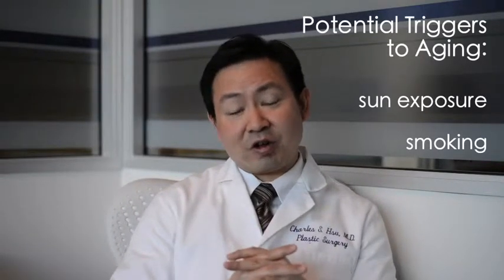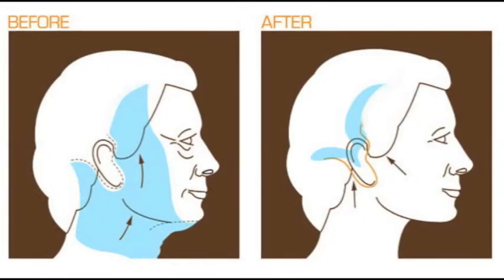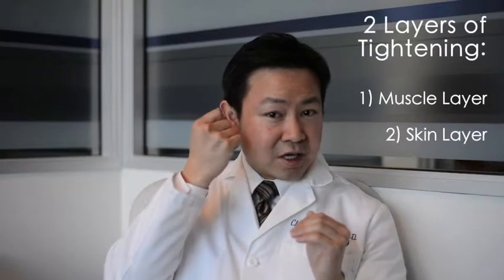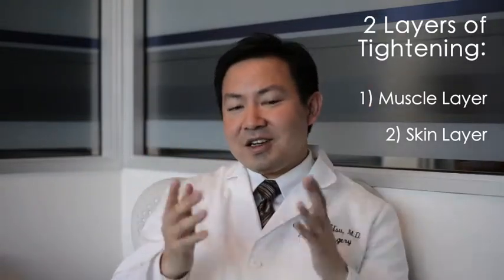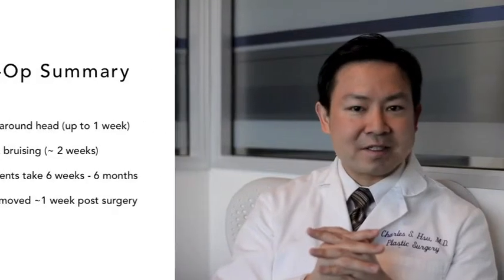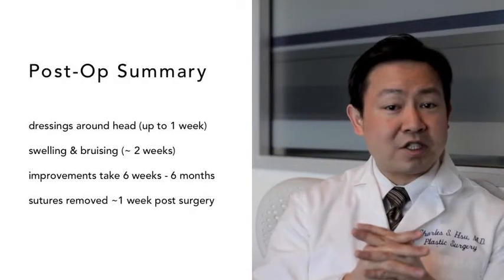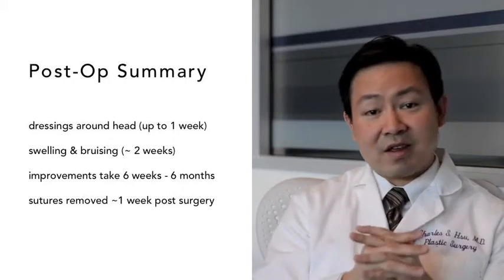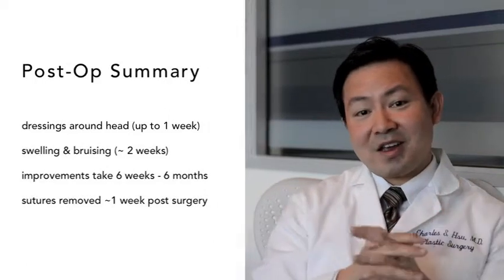Facelift Frequently Asked Questions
This video answers questions such as:

- What makes a good candidate?
- What should you expect during a consultation?
- How long is the procedure?
- How is the procedure performed?
- How long is the recovery process?

Both gravity and diminished volume result in the facial features of aging. Most patients requesting evaluation for a facelift feel that their facial features do not reflect the fact that they still feel youthful and energetic. Face & neck lift procedures are designed to smooth the skin of the face and neck, tighten the underlying tissues and muscle, and remove excess skin.

About Our Practice:

We are a boutique Beverly Hills plastic surgery practice with an emphasis on high-quality surgery. Our practice is led by Dr. Charles Hsu, educated at Harvard University and Harvard Medical School, and past clinical faculty at Stanford. Our procedures aim to rejuvenate and enhance the appearance of the breast, body, and face. The goal is to achieve natural-looking beauty in all of our patients, with a healthy respect for each patient's individuality and form.

Charles Hsu, M.D.

Harvard University
Harvard Medical School
Stanford Medical Center Plastic Surgery Residency
Stanford Medical Center Clinical Faculty

Call today to schedule a free consultation!